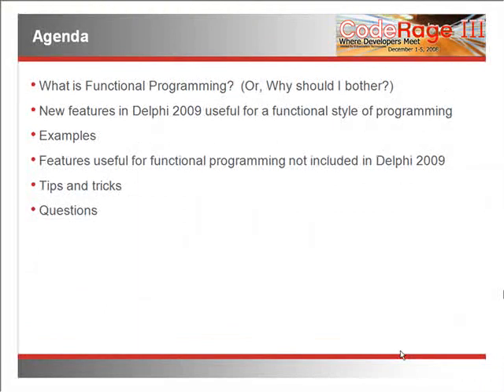Functional Programming in Delphi 2009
Delphi is your solution for rapidly building high performance Windows applications.

Delphi® 2009 provides all the tools needed to build rich, powerful Windows applications with ease. Combining a bountiful component library, an intuitive editor, and a fullfeatured debugger, Delphi 2009 provides the developer with everything needed to build all types of Windows applications. From the desktop to the web to the server, Delphi 2009 is the tool of choice for Windows developers.